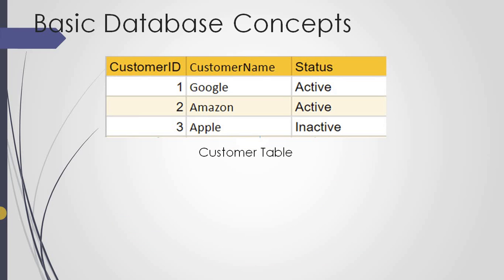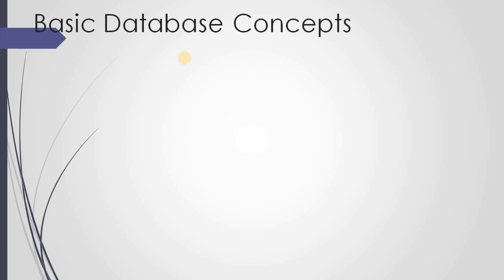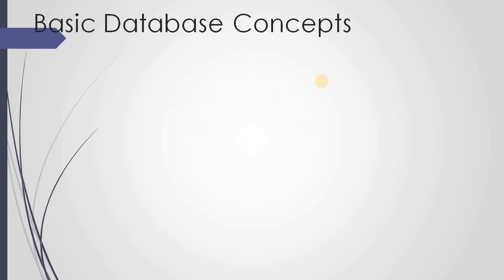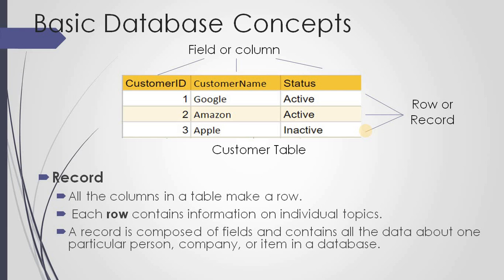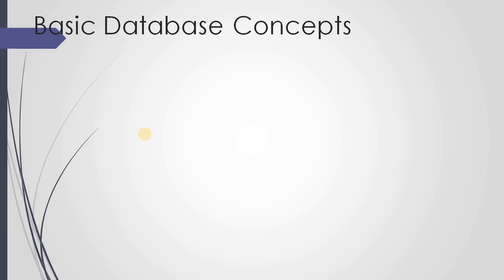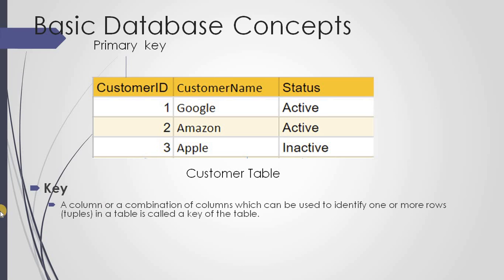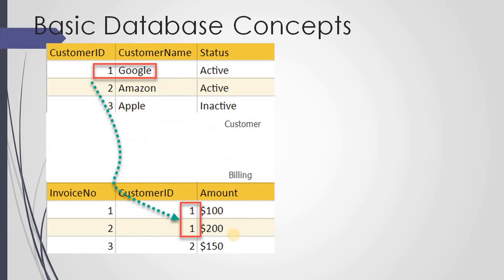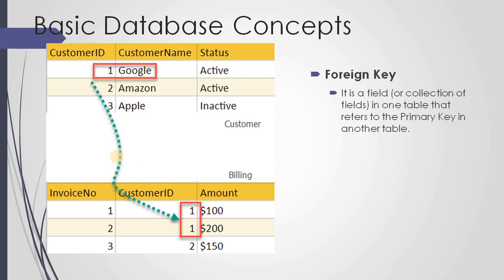6 Introduction to RDBMS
Std XI
Ch 2 Introduction  to Database management system